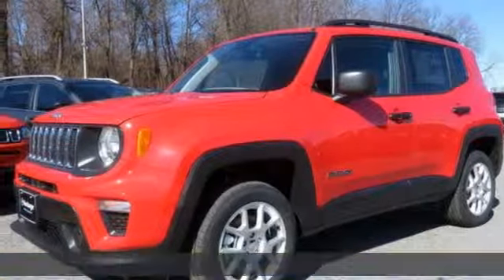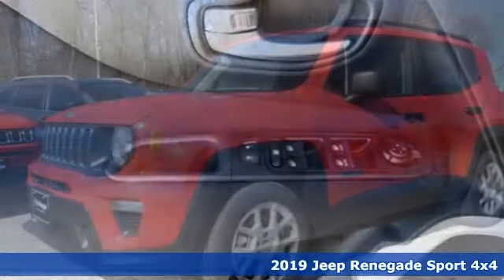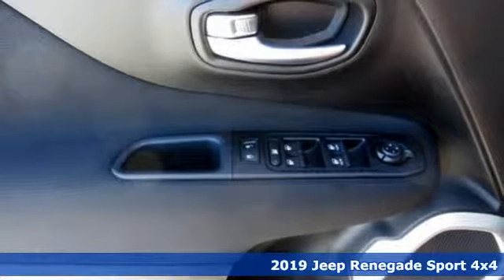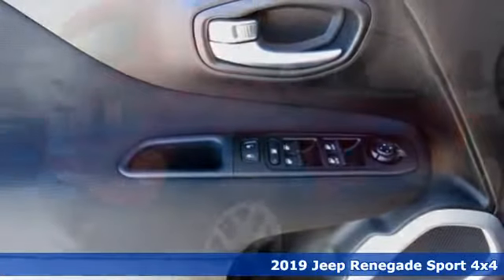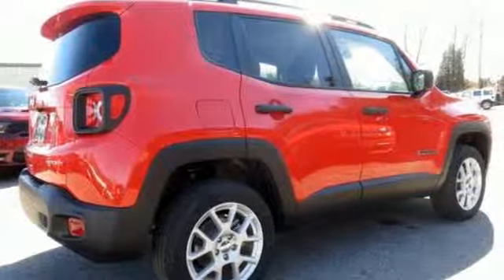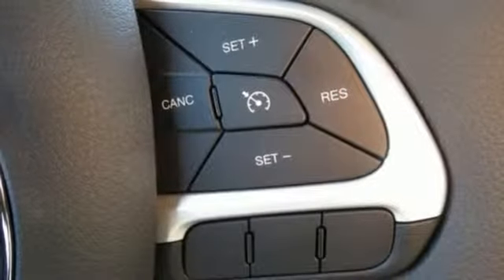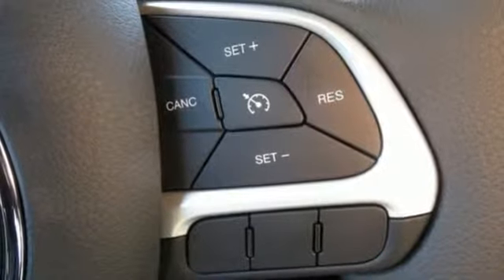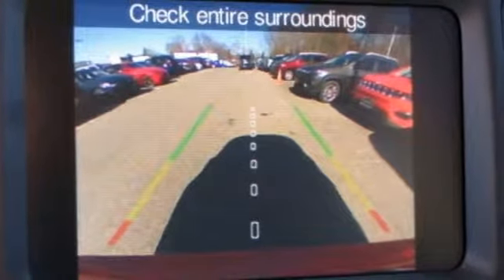2019 Jeep Renegade Baltimore MD Owings Mills, MD C9J85076 - SOLD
Year: 2019
Make: Jeep
Model: Renegade
Trim: Sport
Engine: 2.4L I4
Transmission: 9-Speed 948TE Automatic
Color: Red
Interior: Black
Stock #: C9J85076
VIN: ZACNJBAB0KPJ85076
Quick Order Package 2XA, Sport Appearance Group (17" x 7.0" Aluminum Wheels), 16" x 6.5" Styled Steel Wheels, 3.734 Final Drive Ratio, 4-Wheel Disc Brakes, 6 Speakers, ABS brakes, Air Conditioning, AM/FM radio, Anti-whiplash front head restraints, Brake assist, Cloth Low-Back Bucket Seats, Compass, Delay-off headlights, Driver door bin, Driver vanity mirror, Dual front impact airbags, Dual front side impact airbags, Electronic Stability Control, Four wheel independent suspension, Front anti-roll bar, Front Bucket Seats, Front Center Armrest, Front reading lights, Heated door mirrors, Illuminated entry, Knee airbag, Low tire pressure warning, Normal Duty Suspension, Occupant sensing airbag, Outside temperature display, Overhead airbag, Overhead console, Panic alarm, Passenger door bin, Passenger vanity mirror, Power door mirrors, Power steering, Power Windows, Radio data system, Radio: Uconnect 3 w/5" Display, Rear anti-roll bar, Rear window defroster, Rear window wiper, Remote keyless entry, Speed control, Split folding rear seat, Spoiler, Steering wheel mounted audio controls, Tachometer, Telescoping steering wheel, Tilt steering wheel, Traction control, Trip computer, Variably intermittent wipers, and Voltmeter. *Your additional costs are sales tax, tag and title fees for the state in which the vehicle will be registered, freight (Maryland only--see below for specific charges), any dealer-installed options (if applicable) and a dealer processing fee ($299 Maryland; not required by law); ($141 Pennsylvania). Freight charges: $1,495 (all new Chrysler, Dodge & Jeep models); $1,695 (all new RAM models). Prices are subject to change, and prior sales are excluded from these offers. While every reasonable effort is made to ensure the accuracy of this information, we are not responsible for any errors or omissions contained on these pages. Please verify any information in question with the dealer. brbrEvery Internet Price includes current applicable manufacturer rebates and incentives, but certain conditions apply to some of these offers. The offers and conditions on this vehicle are: $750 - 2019 Retail Non-Prime Bonus Cash **CK1V. Exp. 04/01/2019, $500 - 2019 Returning Lessee 38CKB1 (No EP). Exp. 01/02/2020, $1,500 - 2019 Retail Consumer Cash **CK1 (excl GL-SW-WE). Exp. 04/01/2019, $500 - Chrysler Capital 2019 Bonus Cash MACK5. Exp. 04/01/2019, $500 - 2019 MY Military Program 39CKB. Exp. 01/02/2020, $750 - CCAP Non-Prime Retail Bonus 39CKN. Exp. 04/01/2019

Address:
11234 Reisterstown Road